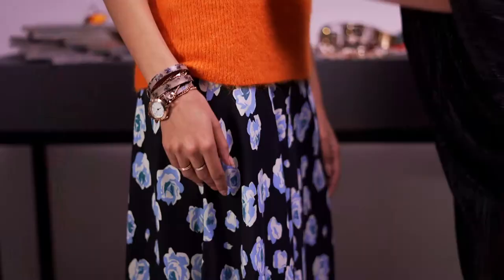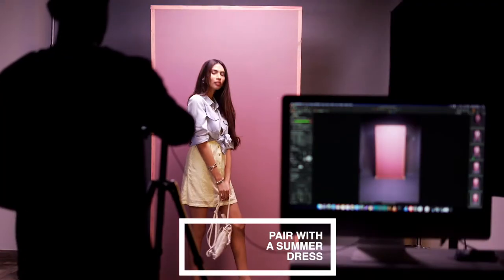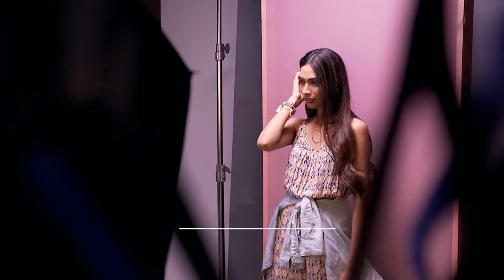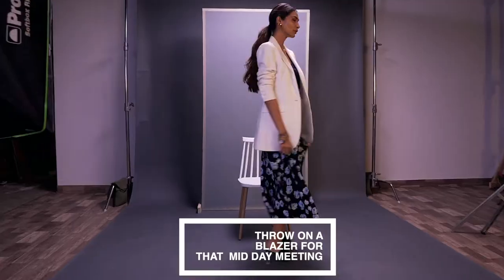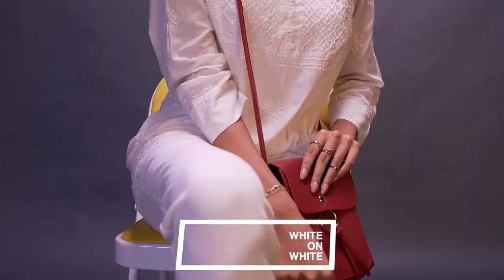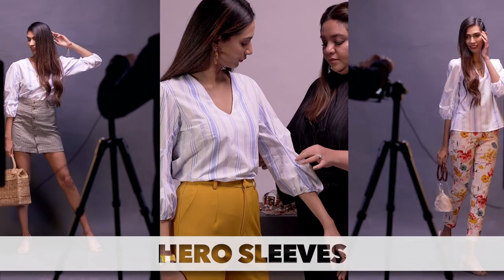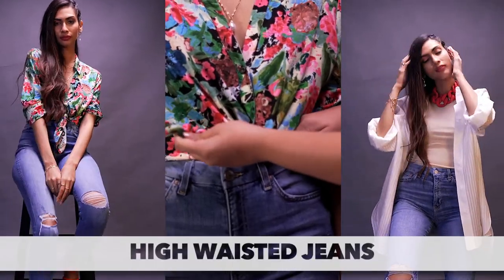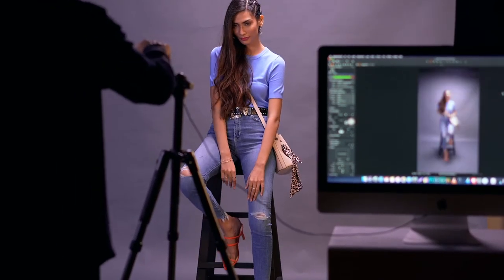FLIPKART X VOGUE X ANAITA SHROFF ADAJANIA - V For Versatile